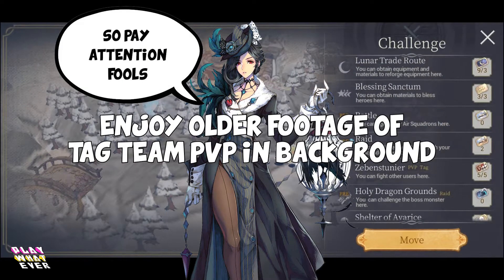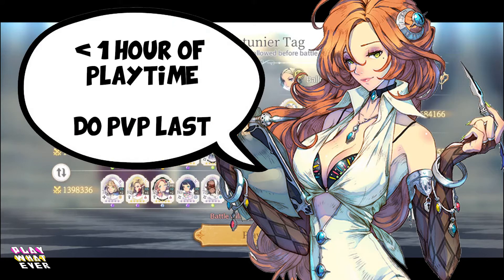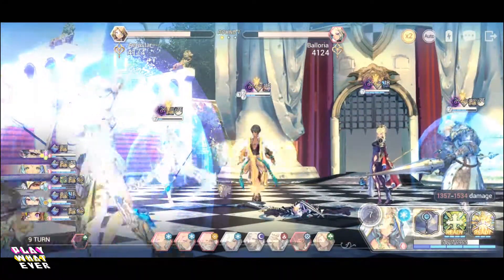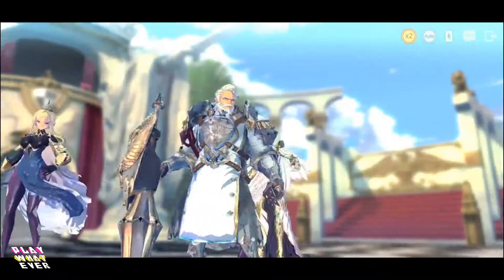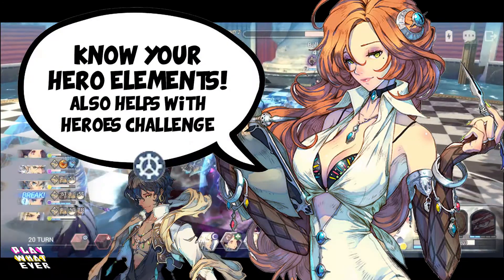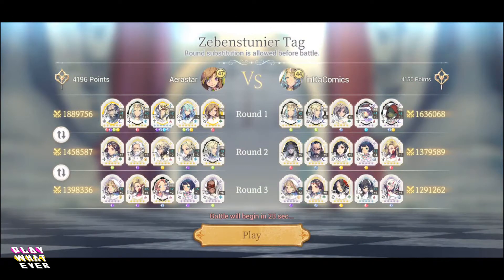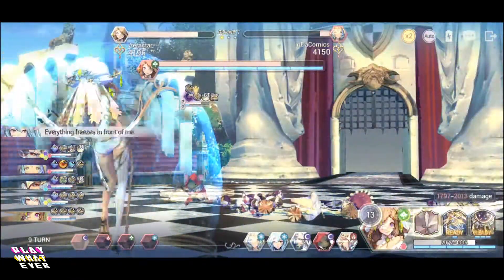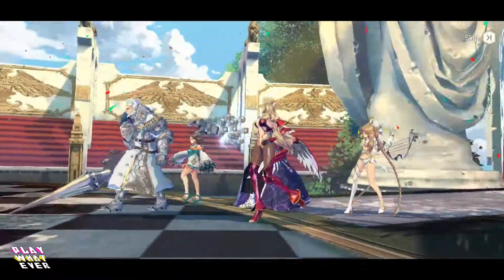Exos Heroes PvP - 5 Beginner Tips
5 basic tips with visuals to help you win more PvP battles in Exos Heroes! A beginner's guide for Exos Heroes PvP to enjoy it just a tad more than you do now :) Share your tips below as the game progresses to improve the PvP experiences through hero balances and gameplay mechanics!